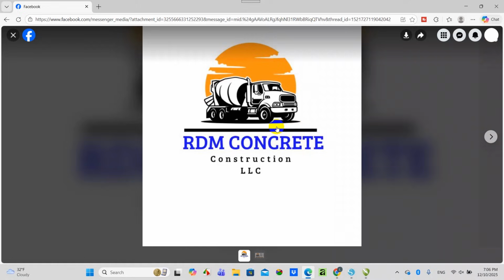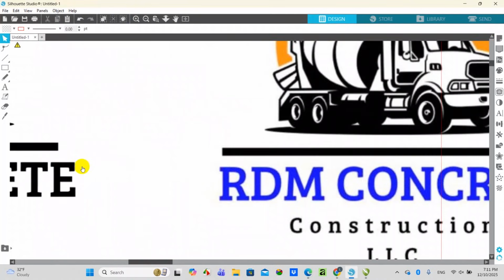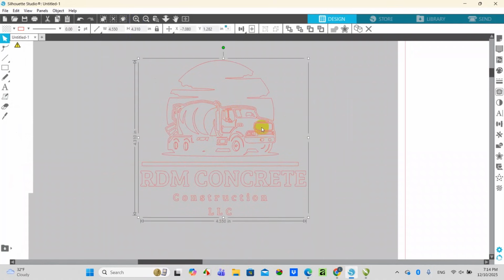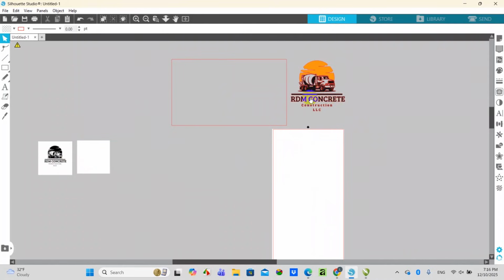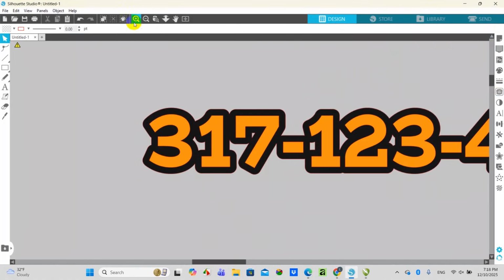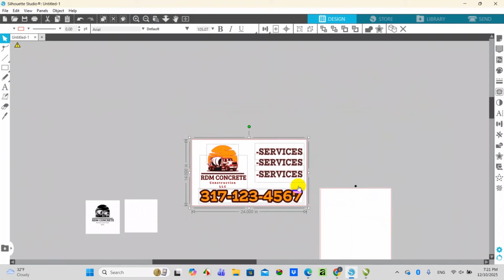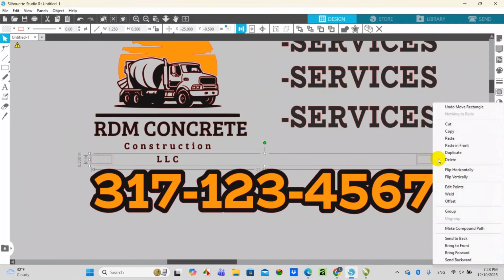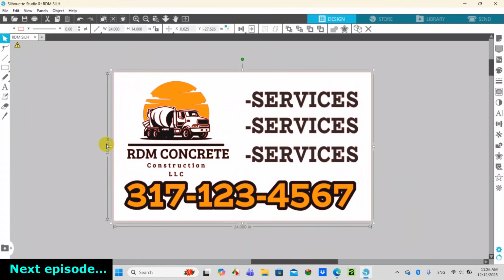This is how we turn low-resolution designs into mockups for our DECAL & T-SHIRT BUSINESS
In this video, we’ll walk you through how we create a mockup for a potential customer and how ChatGPT helps make the process much easier. It’s made a huge difference in how we design, especially when working with Silhouette Studio and our Cameo 4 vinyl cutter.
15x15 heat press teflon cover